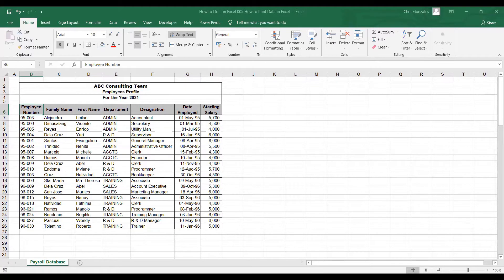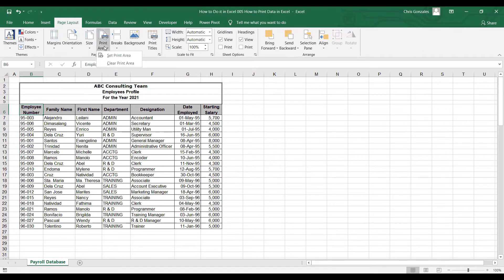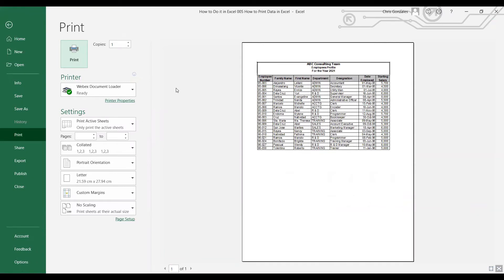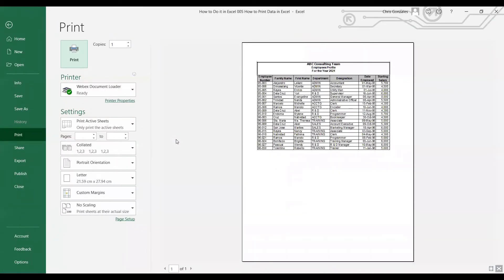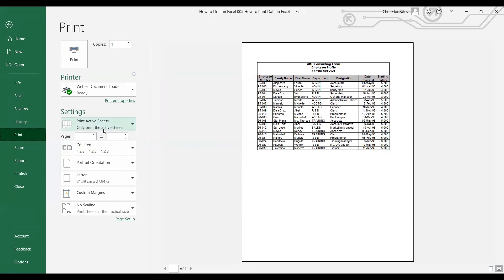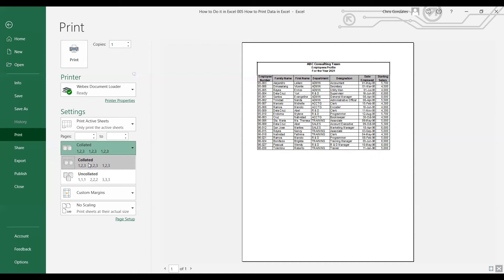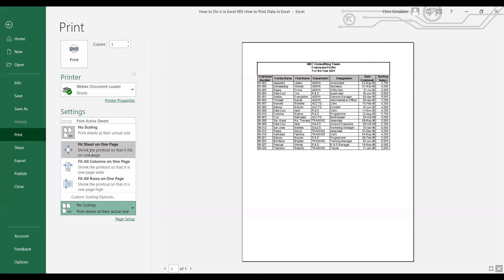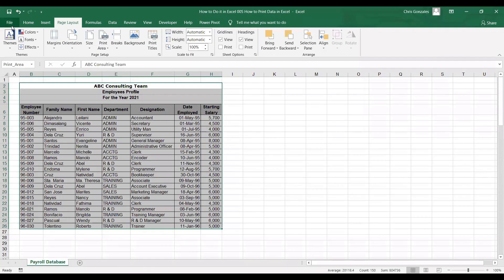How to Print Data in Excel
In this video you will learn how to Print Data in Microsoft Excel

Microsoft​​ Excel Tutorial on formulas
Microsoft​​ Excel tutorial on functions